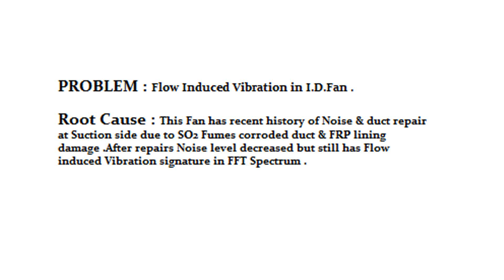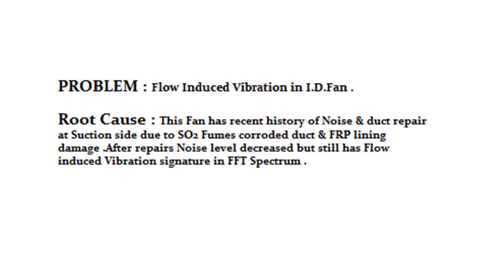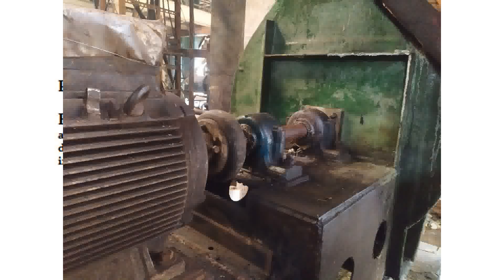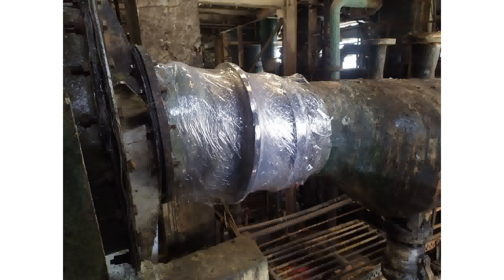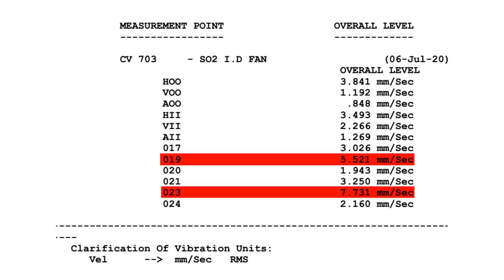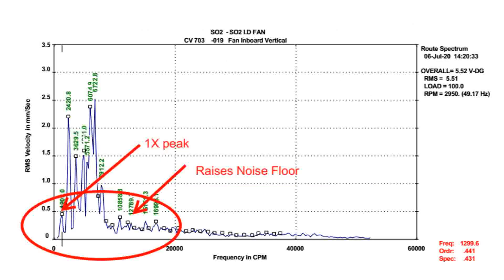Flow induced Vibration in I.D Fan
Flow induced Vibration in Fans often caused by suction & discharge side obstruction and Fan impeller damage / fabrication & duct design errors .